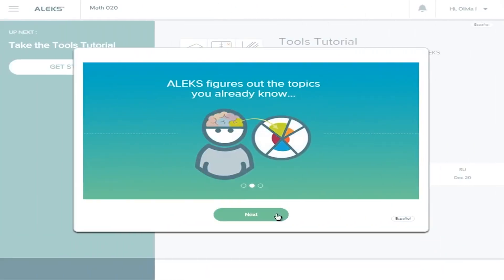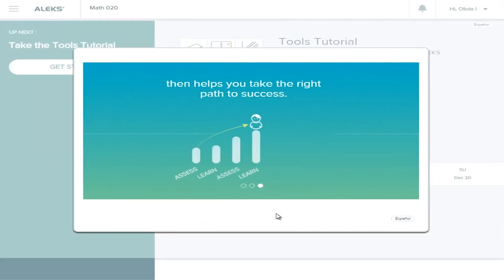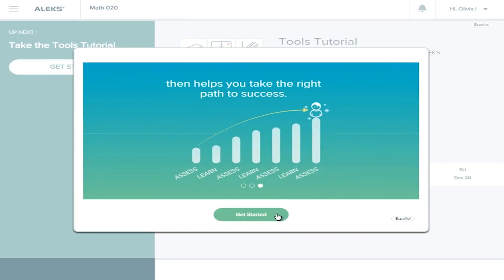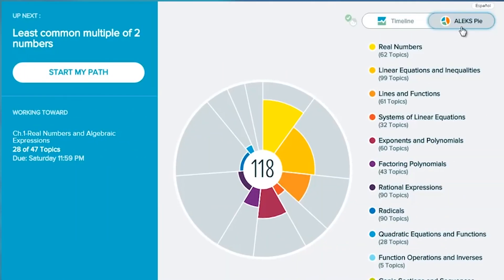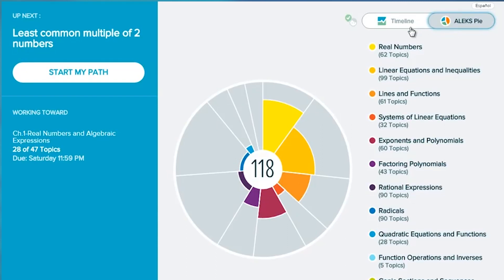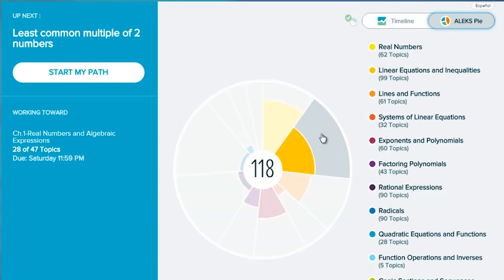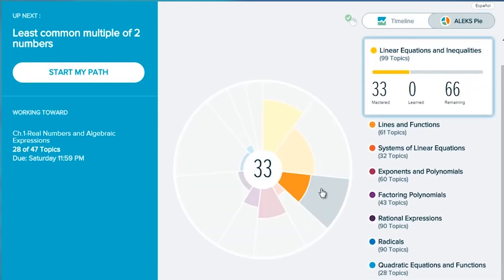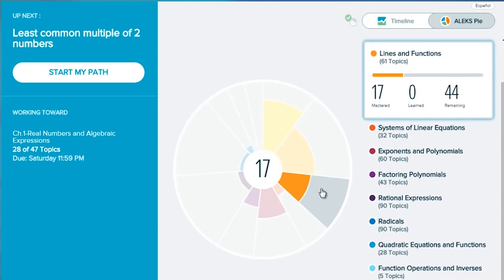ALEKS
Learn more about the ALEKS assessment as a Math placement testing option at Cuyahoga Community College.